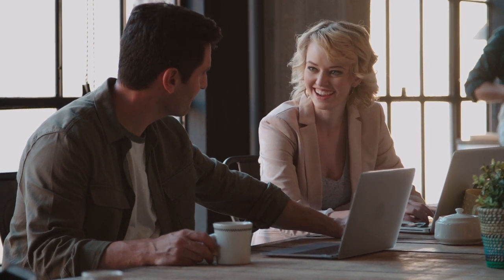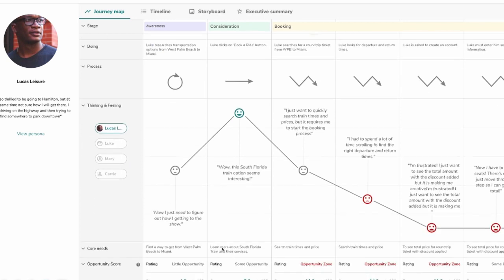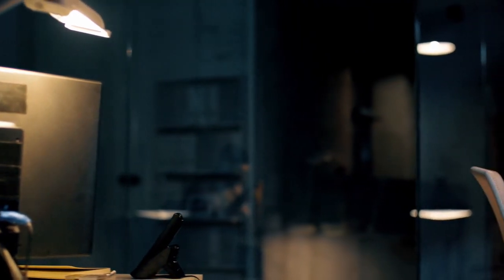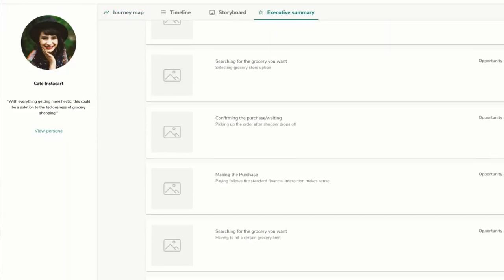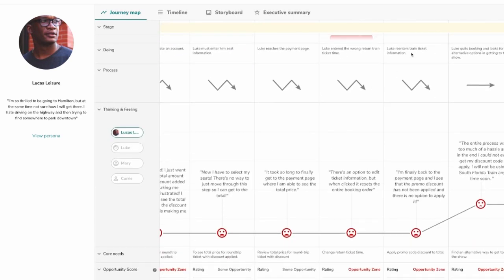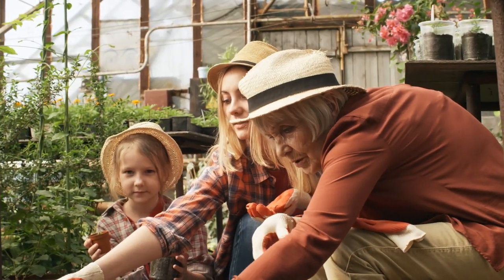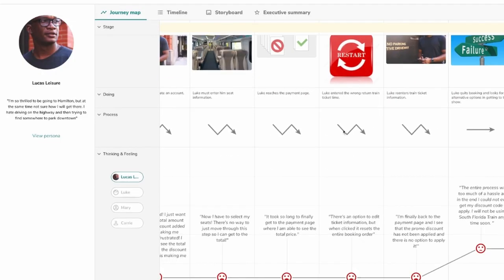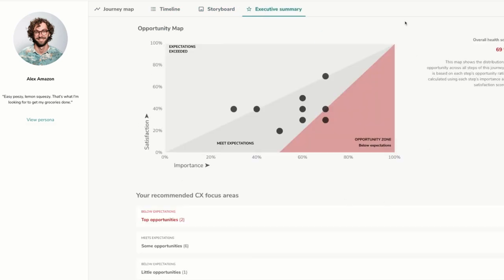Reimagine Journey Mapping with JourneyTrack™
Key Lime Interactive has unveiled a new product that supports CX teams as they build Customer Journey Maps, called JourneyTrack™.

Unlike traditional CJMs, JourneyTrack helps you understand, track, and prioritize the enterprise customer experience in one place and incorporates features like opportunity scoring and our Inclusivity Index™. The opportunity score distinguishes between what can wait and what needs immediate attention, while the Inclusivity Index provides assistance as big companies are working toward amending their DEI goals.